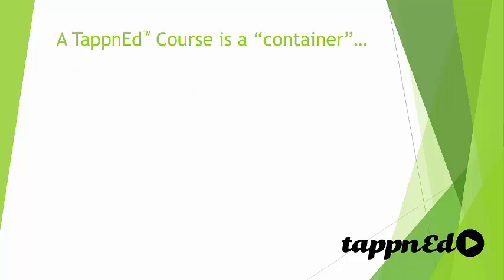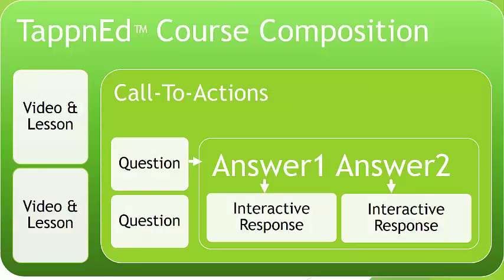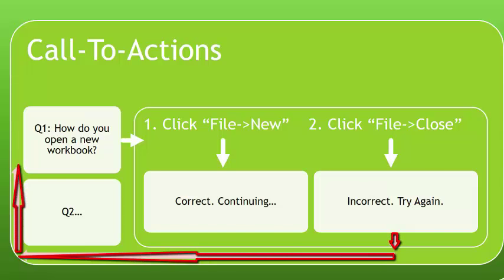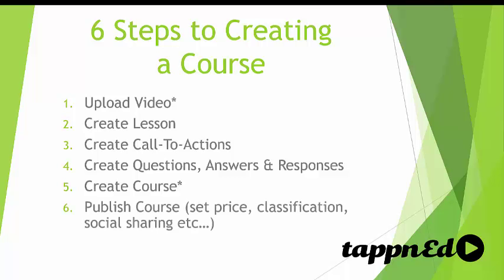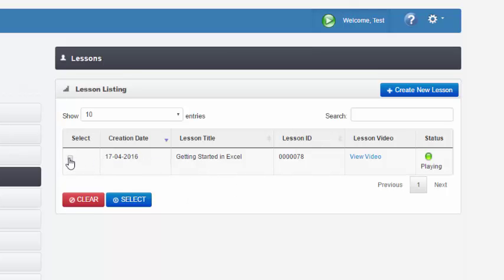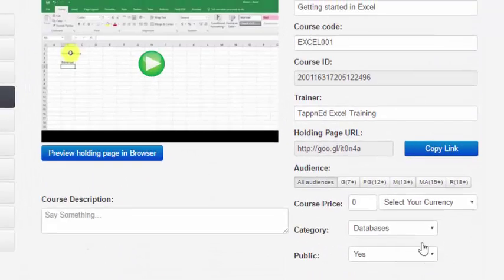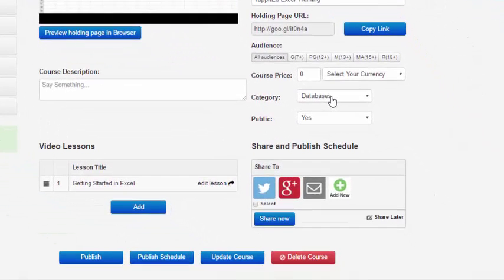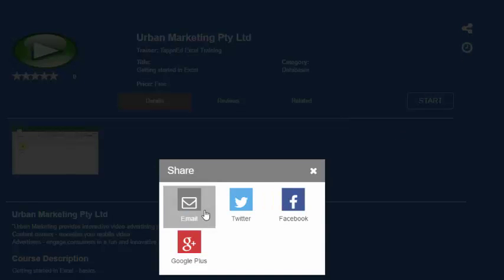Creating a TappnEd Course FINAL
How to create an interactive video course using TappnEd. Create lessons, call to actions and publish the course.